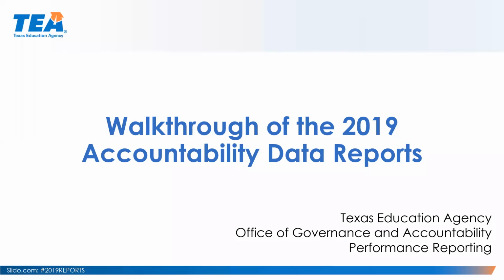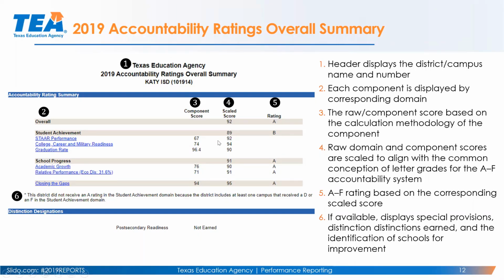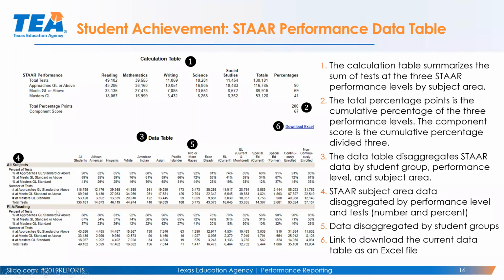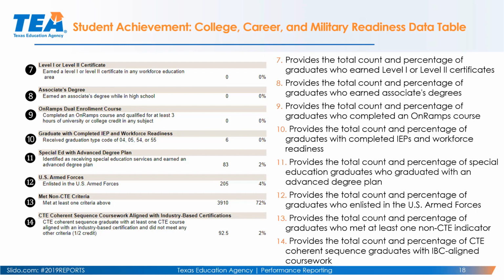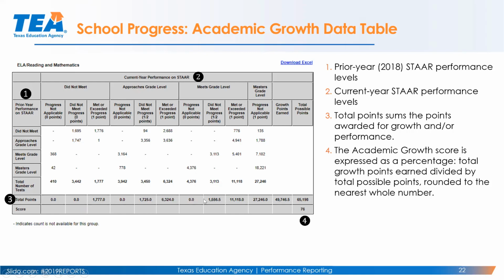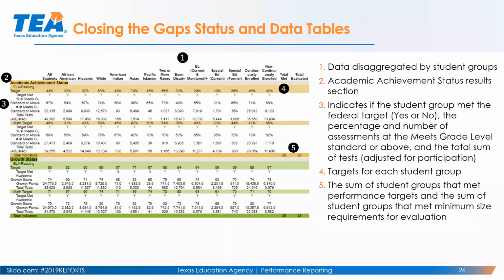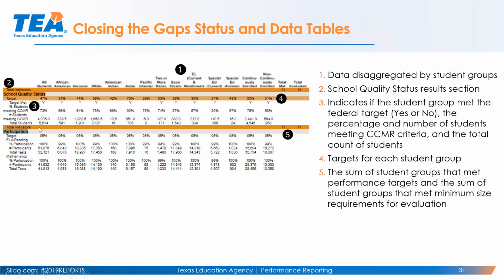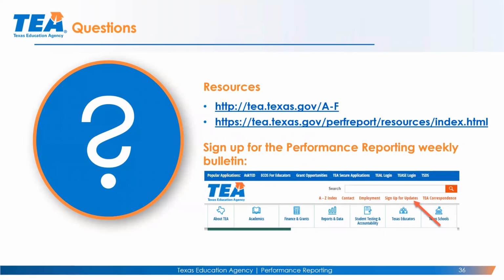Walkthrough of the 2019 Accountability Data Reports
This webinar provides an explanation of how to access 2019 accountability data tables and reports. Participants will learn how to read each report and gain an understanding of how districts and campuses were assigned academic accountability ratings.